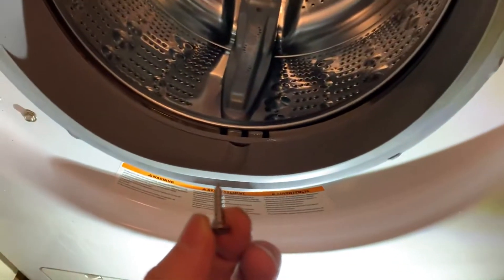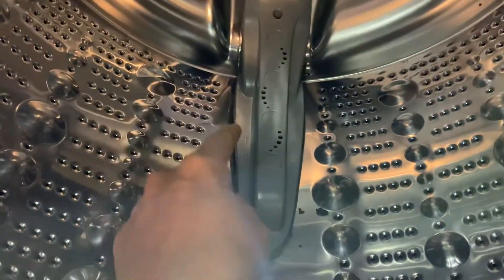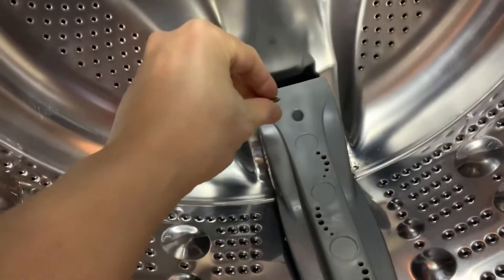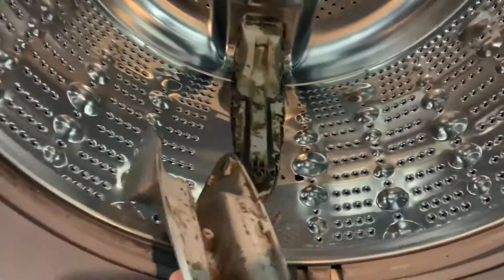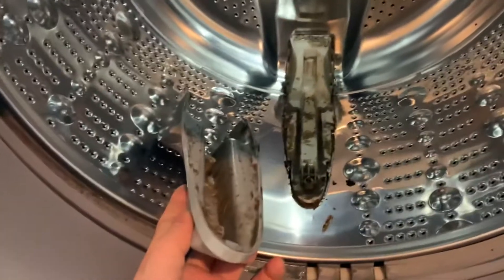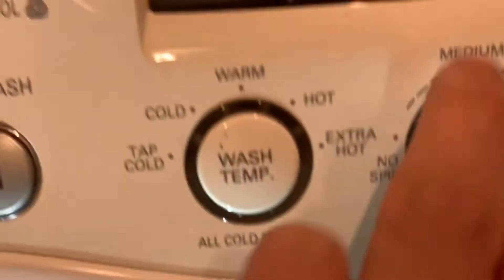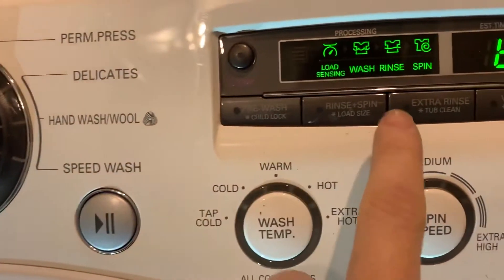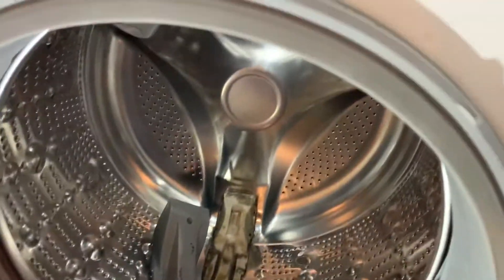How to deep clean LG Front load washing machine Drum secret after 9 years. Hidden dirty spot allGone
*Finally- I got the answer, it’s in the drum -3 plastic covers. Unscrewed it take it apart, then clean it. That fixed all problems for my last few years struggling with dirty clothing.
*History: I googled for the last few years- How to clean the washing machine, it’s not enough to fix all the problem, dirty clothes still coming out after finished washing. It was little bit dirt at a time , it’s annoying because I have followed all other YouTuber’s idea—baking soda- vinegar- bleach. still not working.
LG Model WM2550HWCA